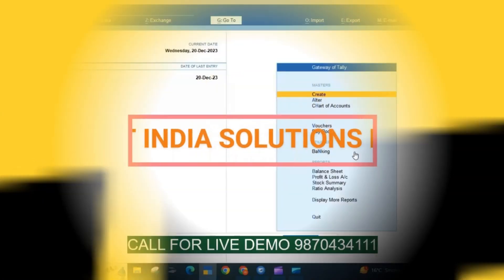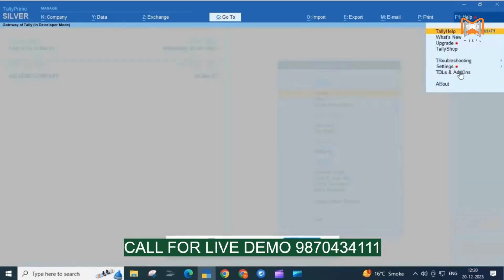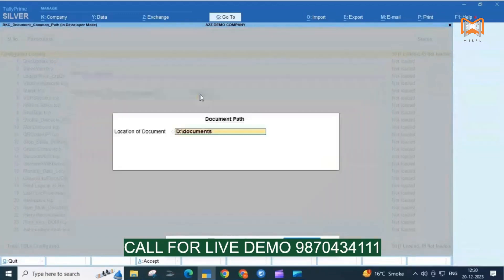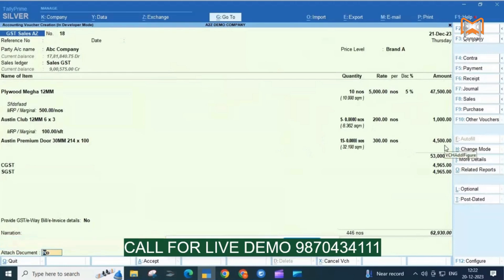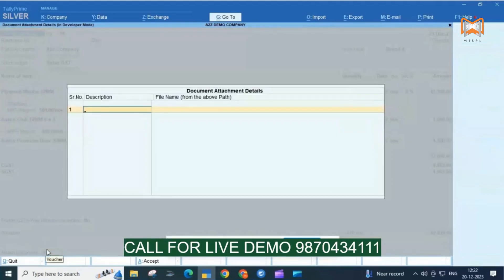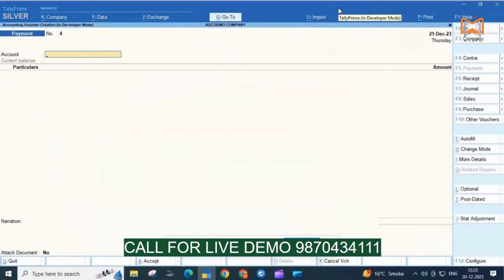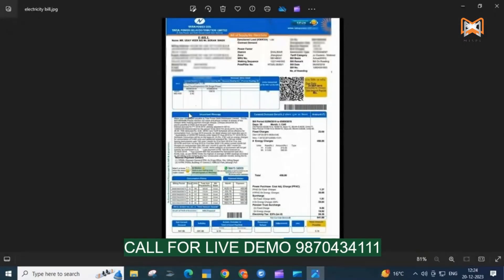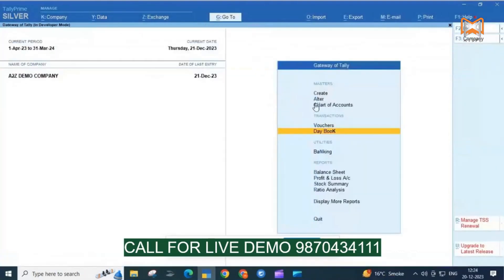MULTI DOCUMENT ATTACHMENT IN TALLY PRIME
For Further information and demo :
Connect us:
Megast India Solutions Pvt. Ltd.